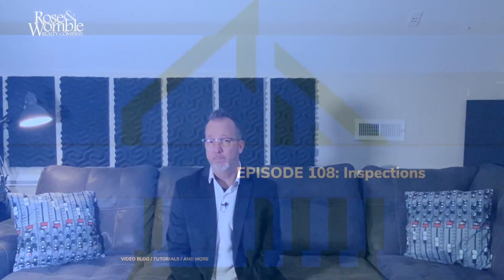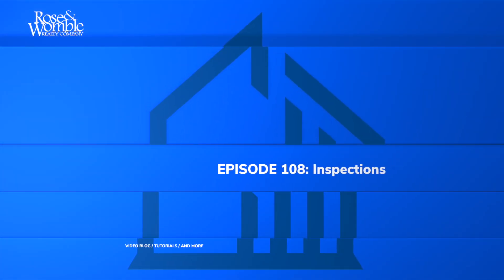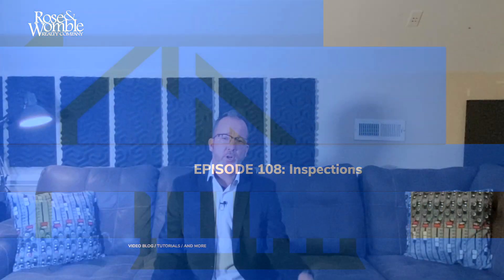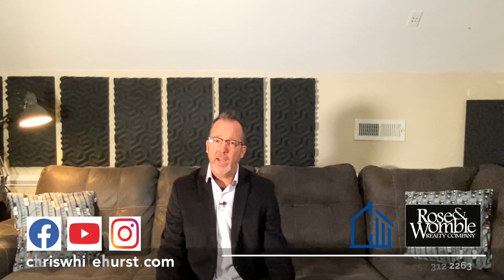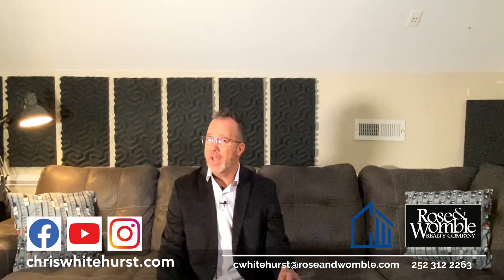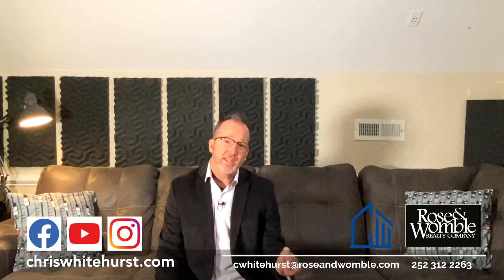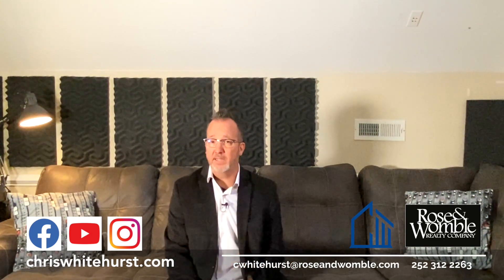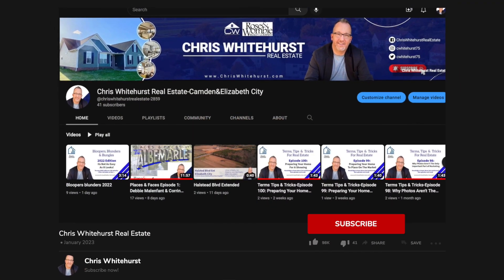Terms Tips & Tricks Episode 108: Inspections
Terms, Tips & Tricks for Real Estate
Episode 108: Inspections

Its rare for a home to make it from the initial listing stage through to the closing table without some type of inspection taking place. A home is a large investment and a savy buyer and their agent are going to look deeply at the home before finalizing the deal. Not all homes are equal and whats hiding in the walls, attic and crawl space could be a deal breaker. Today we are going to talk about inspections and how they can impact your home.

Terms, Tips and Tricks is a weekly video series where I take a term or concept from the world of real estate, unpack it and present it in a way that is easily understood. You can always find more info on my blog and web site over There you will find a host of information about the world of real estate along with a hyper local focus on Real Estate in the Albemarle Area. From Camden, Currituck, Pasquotank, Perquimans and Chowan county, I cover not only the local real estate market, but give you an insider view from a true local. I'm standing by when you ready to get moving!

Chris Whitehurst
Rose & Womble Realty